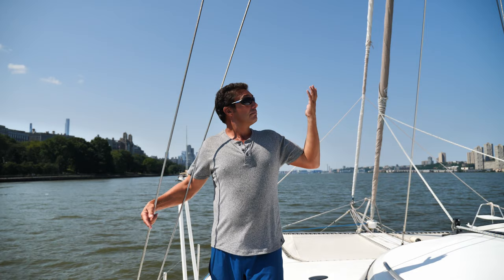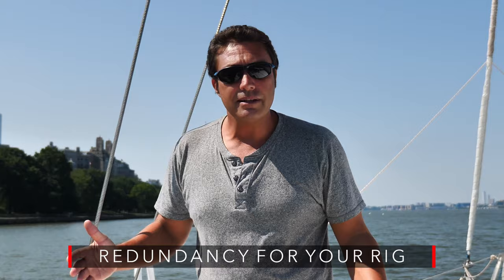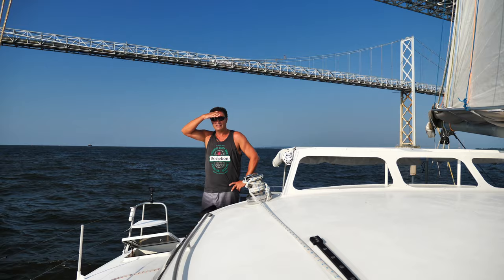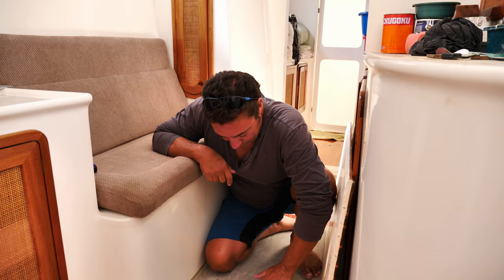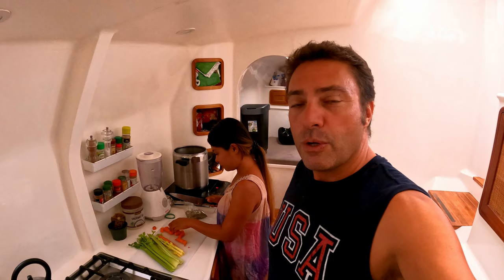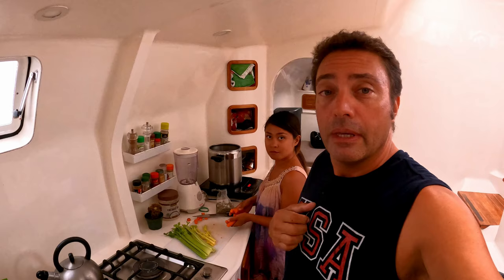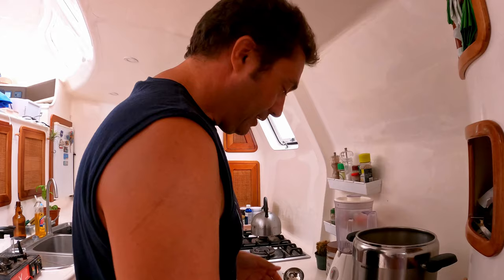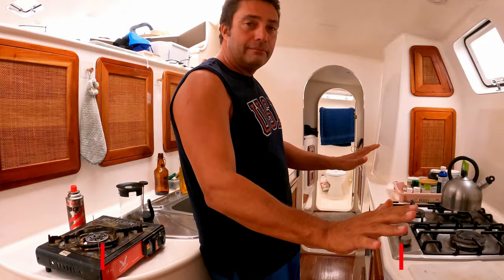DONT GO CRUISING until you've watched this - ESSENTIAL TIPS FOR SUCCESSFUL CRUISING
HOW TO PREPARE FOR REMOTE SAILING

Jamie and Princess describe the elements of successful and enjoyable cruising. What design features to look for when buying a cruising boat, and how to prepare your boat for cruising.

0:00 Intro
0:31 Fundamentals of enjoyable cruising
01:47 How i approach cruising preperation
04:05 Multi hulls
05:30 The rig
06:46 Engines
07:06 Fuel
09:14 Steering
12:07 Water
13:04 Electrics
14:48 NavComs
16:29 Spares and Tools
17:30 Food/Provisions
19:52 Crew
21:04 "Use the other one"

CAMERA GEAR :
GoPro Dome
Software Editor : IMovie / Davinci Resolve 17
Laptop use for editing :